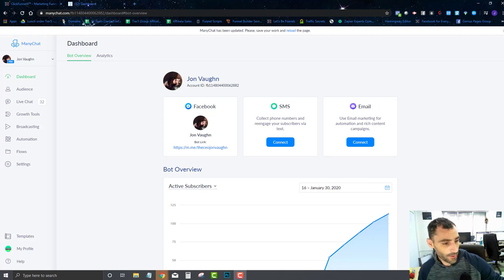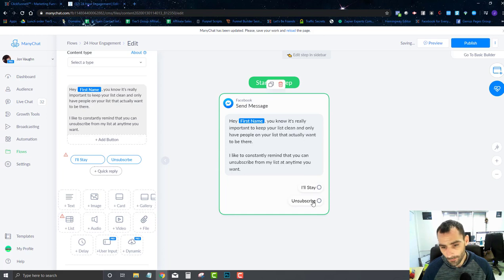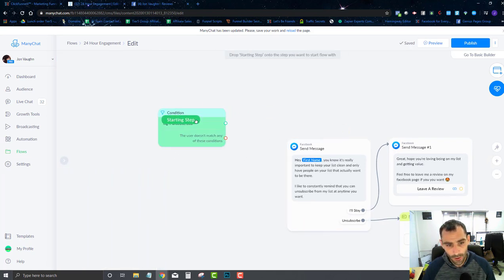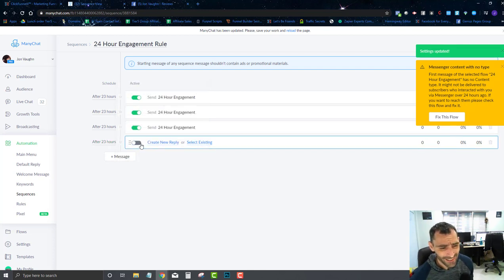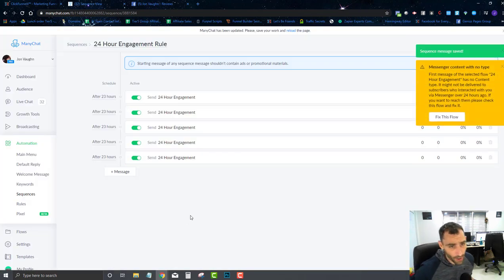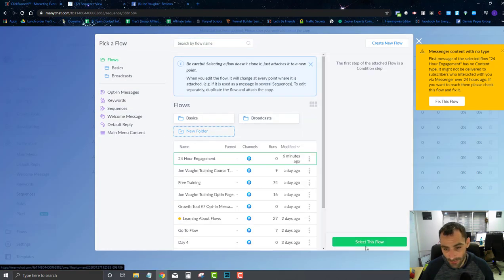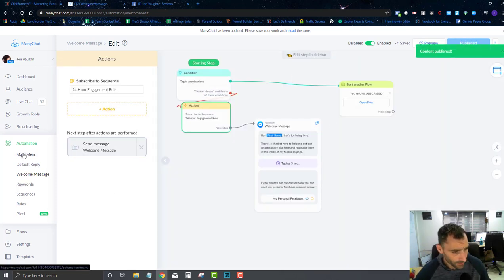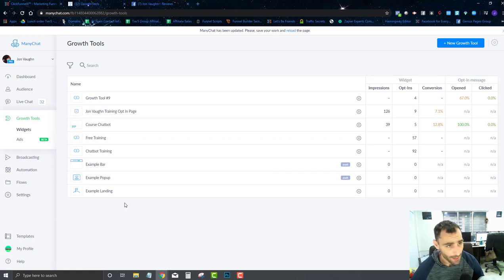ManyChat Training - Fundamentals Sequences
In this video I'll show you all about sequences